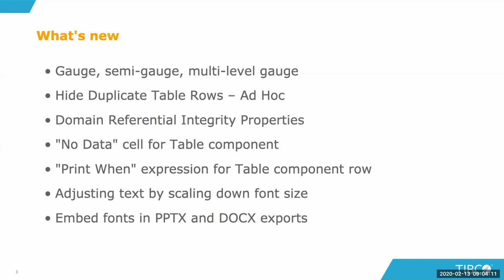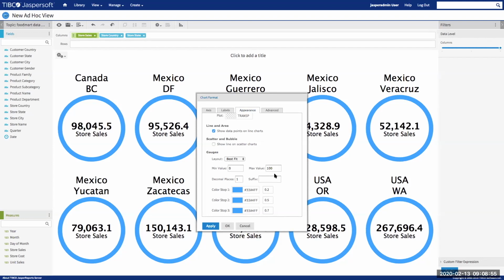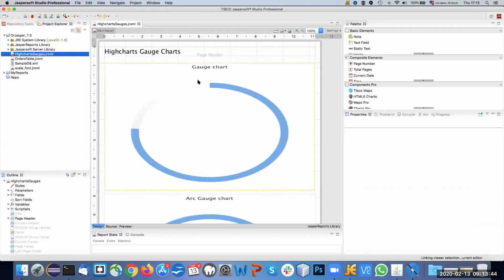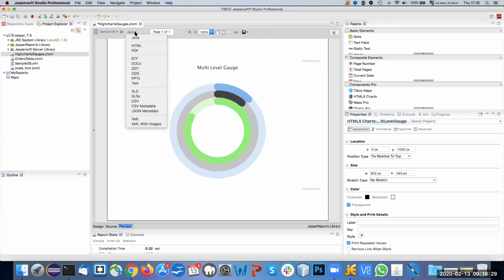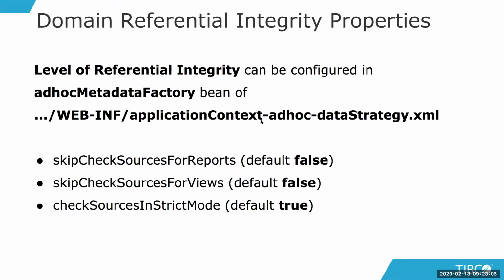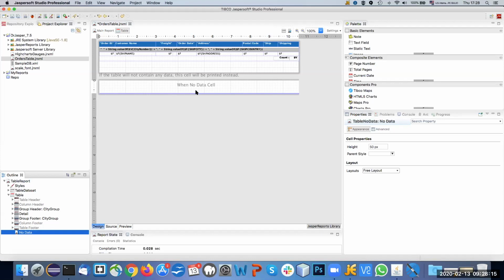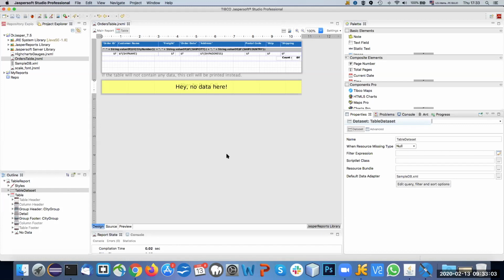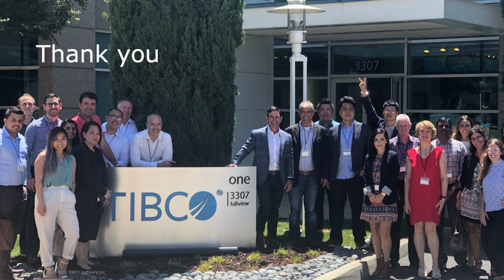Dr. Jaspersoft - Jaspersoft 7.5 tips, tricks, and advice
Get advice from product experts on the newest release of Jaspersoft - version 7.5